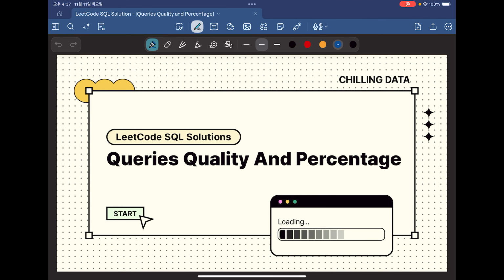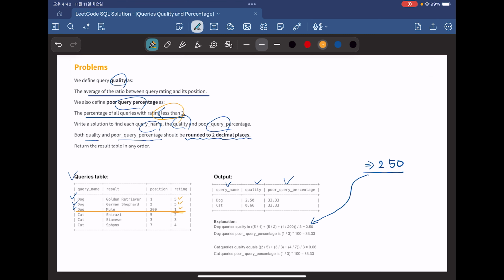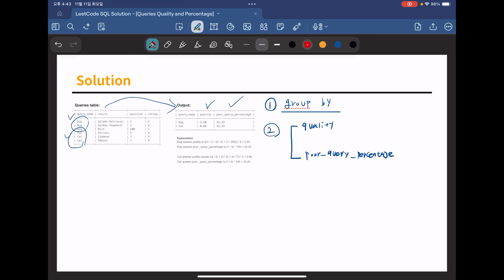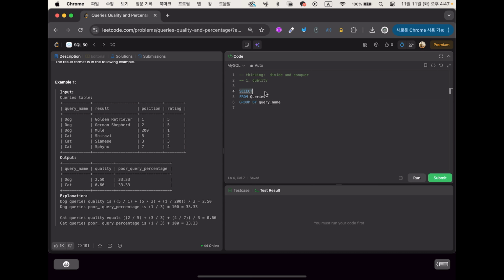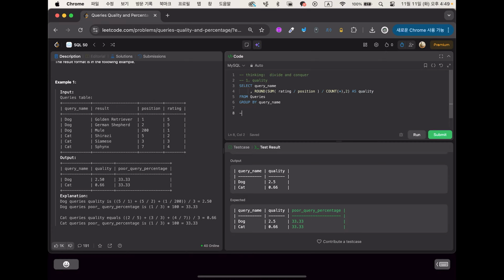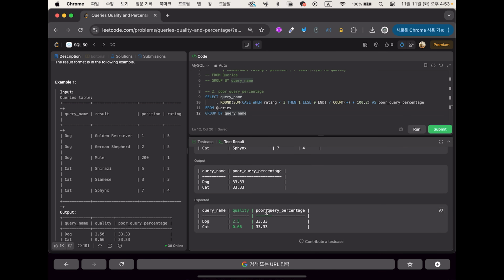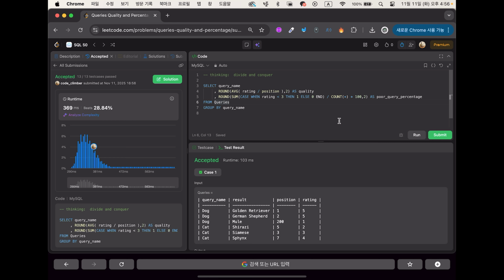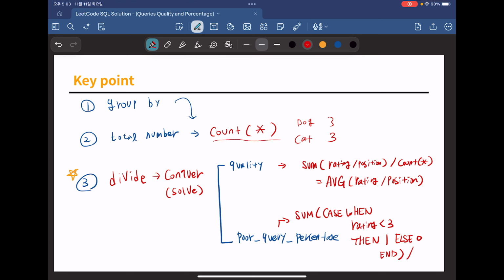LeetCode SQL Solution - [Queries Quality and Percentage]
💻 In this video, I explain the LeetCode SQL problem called ‘Queries Quality and Percentage’